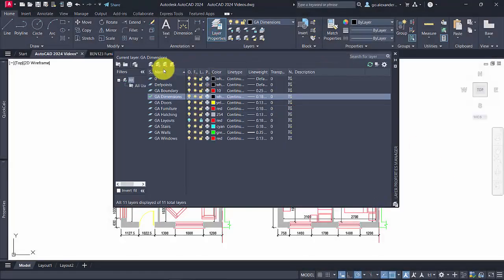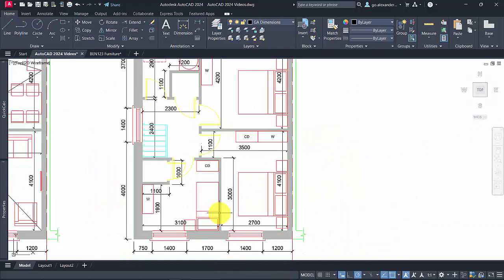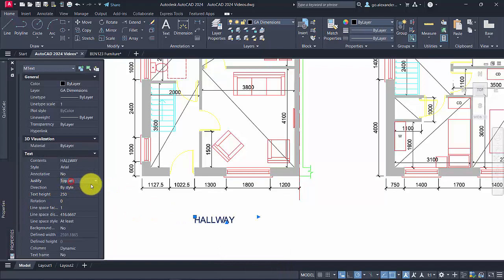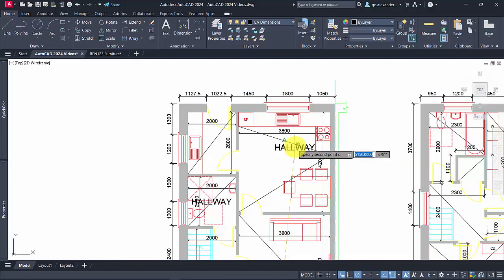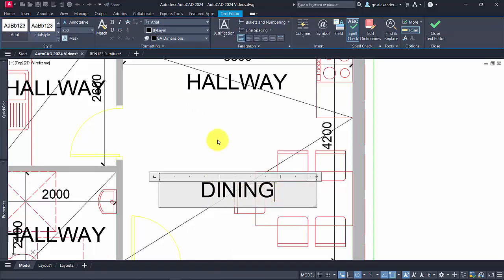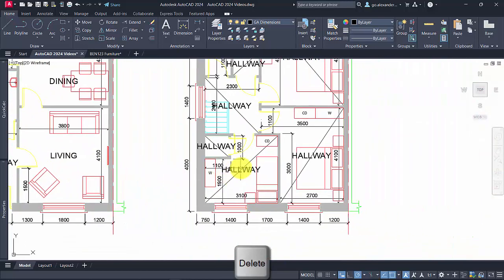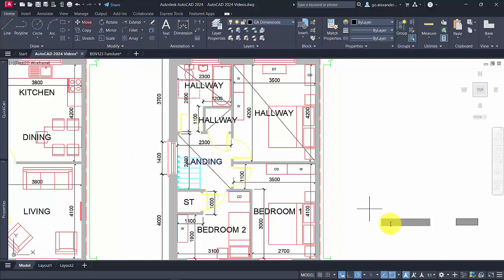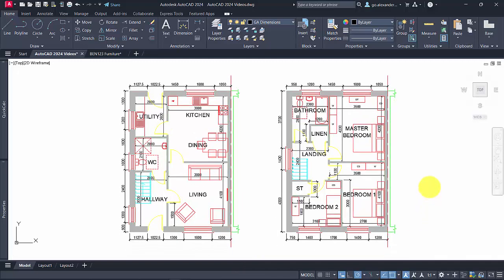AutoCAD 2024 House Stage 10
Adding the Room Names for the House in AutoCAD 2024.